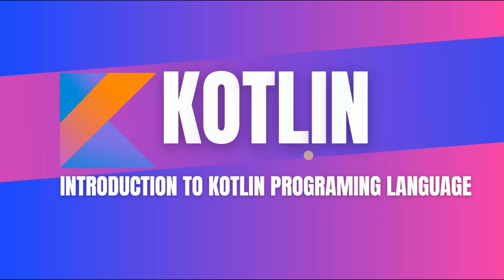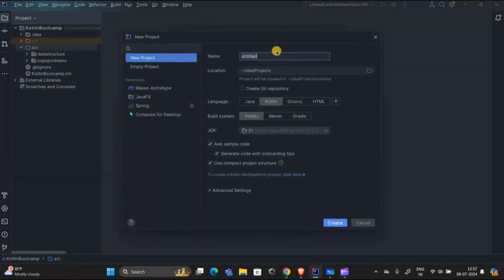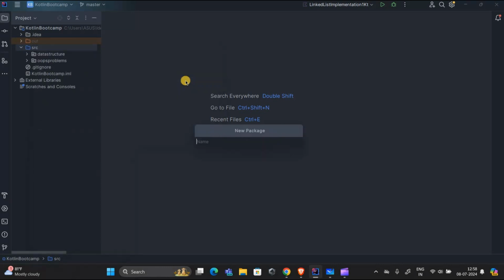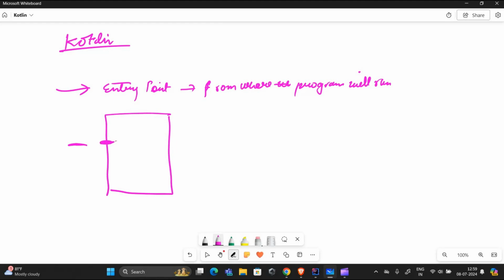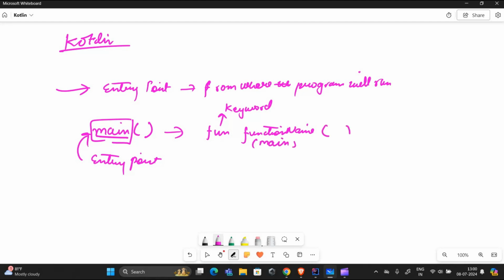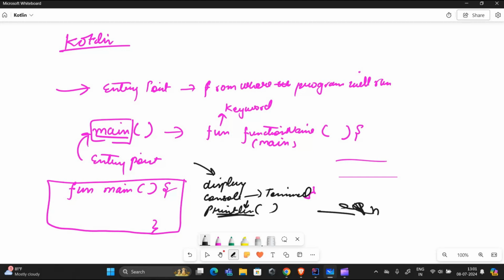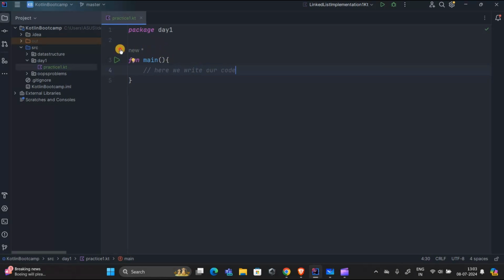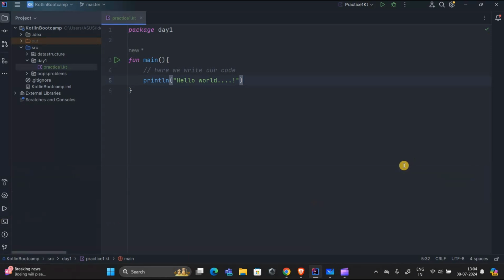Introduction to Kotlin programing